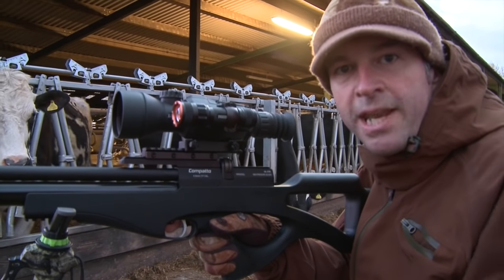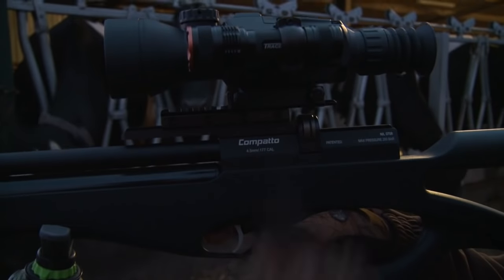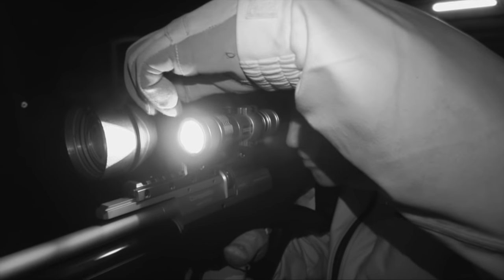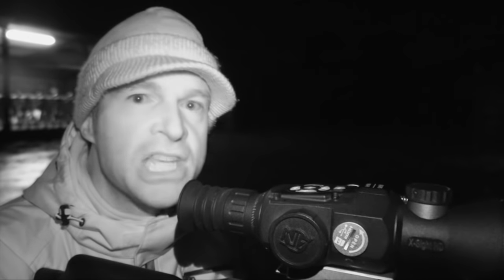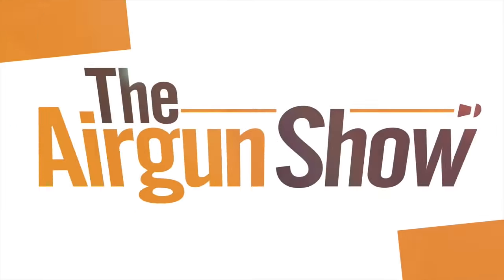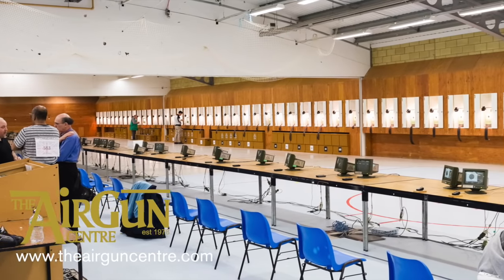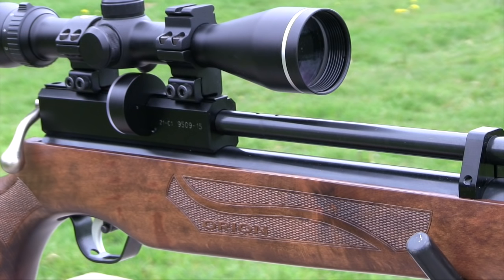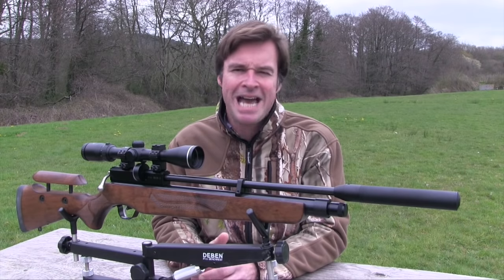The Airgun Show – Day & night rat hunting with the ATN X Sight II, PLUS the Cometa Orion SPR on test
We put the ATN X-Sight II day and night scope through its paces during a rat shooting session on the farm. Mat Manning combines the night vision unit with the Brocock Compatto, and kicks off by bagging a couple of scaly-tails in daylight before moving across to NV tactics after dark.
And we’ve got the Cometa Orion SPR air rifle on test. This affordable PCP boasts some awesome features but still costs less than £400 – tune in to see how it shapes up in the performance and accuracy stakes.